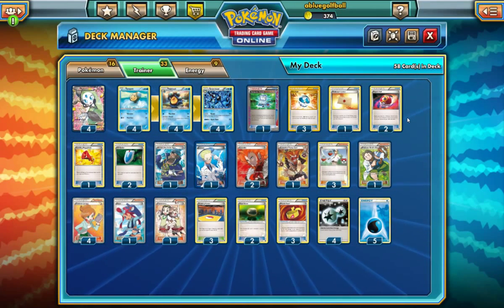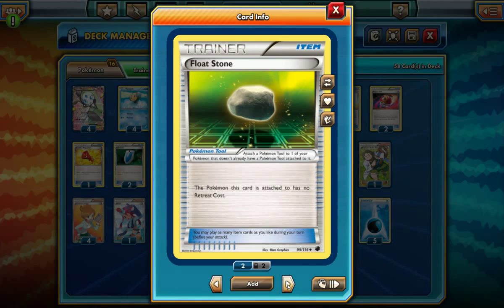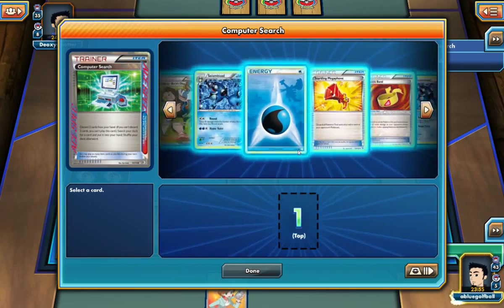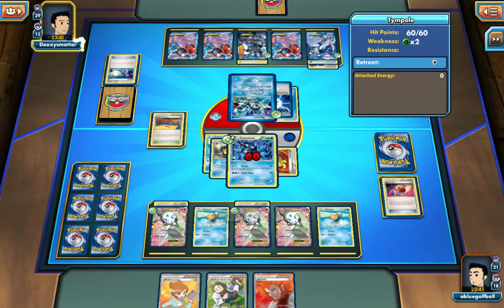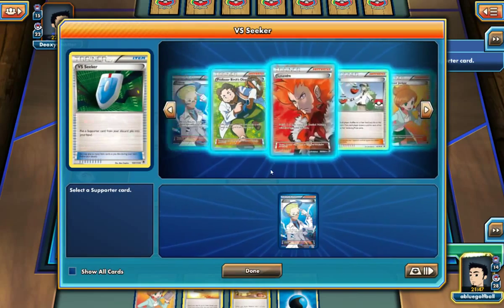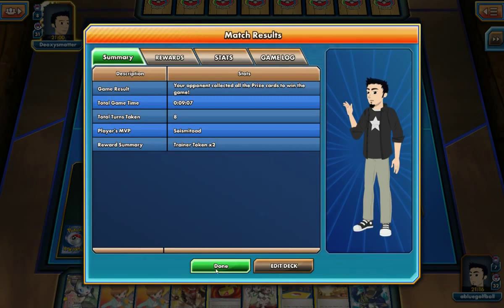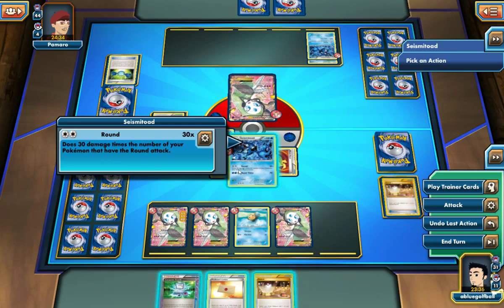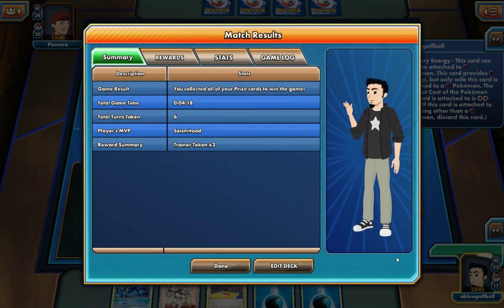ROUND!!! Pokemon Trading Card Game Online